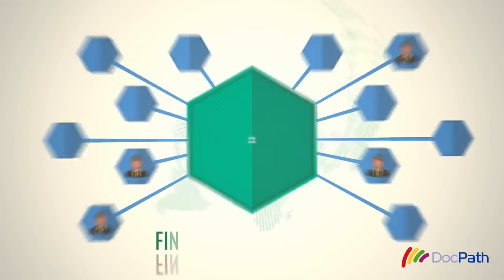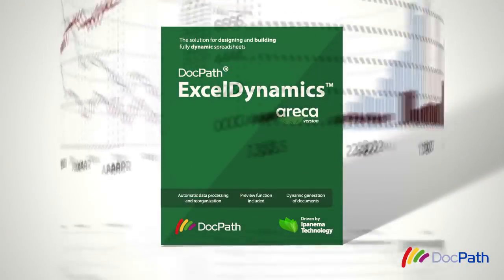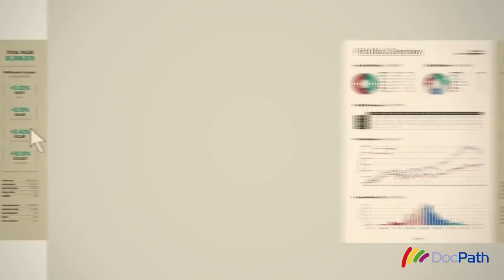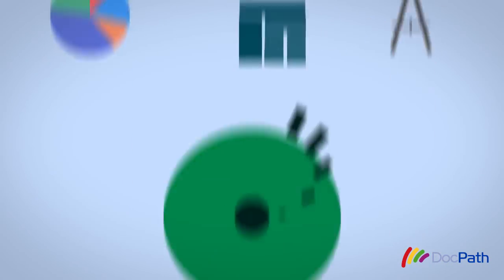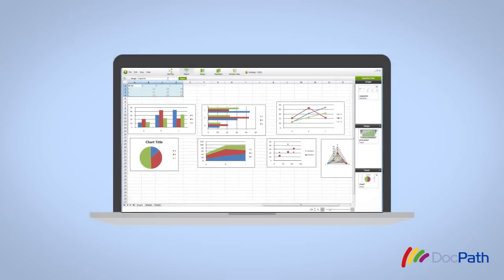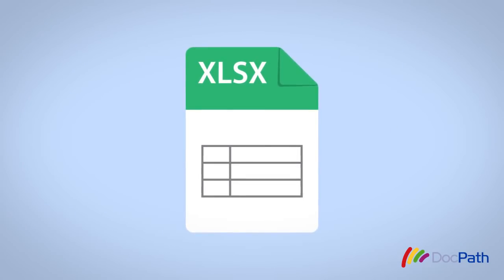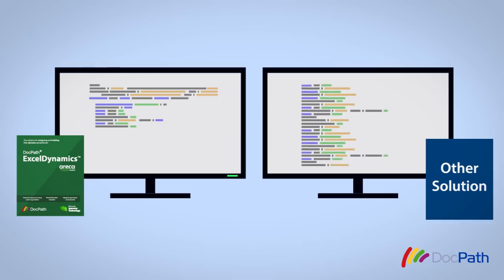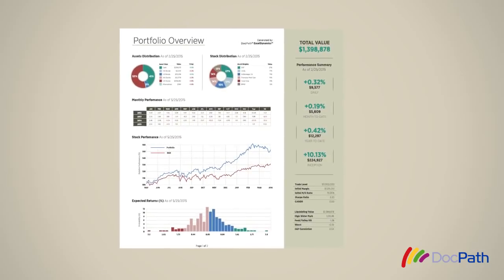Generate Dynamic Excel Reports: DocPath ExcelDynamics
DocPath ExcelDynamics was originally developed as a tool to respond to the request of one of our world wide customers that was using extensive resources to provide its key customers with complex fincial reports in Microsoft Excel format.

Most of the clients of any financial organization highly appreciate receiving well-detailed information about their investments and patrimony.

This is where DocPath´s ExcelDynamics Solution comes in.

This state-of-the-art document software solution creates professional and detailed dynamic Excel reports in spreadsheet format by merging templates with data obtained from any other application.

The resulting dynamic Excel reports can be as complex as needed, with dynamic tables and data-driven charts or even data relations spanning different sheets.

The main components of ExcelDynamics are its advanced design tool and powerful generation engine.

The design tool is called Spreadsheet Designer and consists of a user-friendly interface that opens a Microsoft Excel-based dynamic reports.

The engine, on the other hand, generates the report from the template and data provided by the corresponding application.

The result of the process are dynamic Excel reports with a standard format, which means that they can be opened with Microsoft Excel or similar programs.

DocPath ExcelDynamics also differs from similar solutions and programs in that you do not need to perform extensive programming for specific results. This greatly reduces and facilitates maintenance processes.

In other words, your clients will receive a complete, personalized and professional overview of their product portfolio in a dynamically created Excel report.